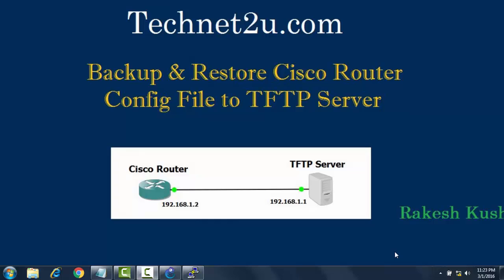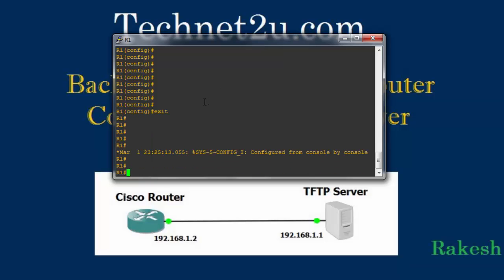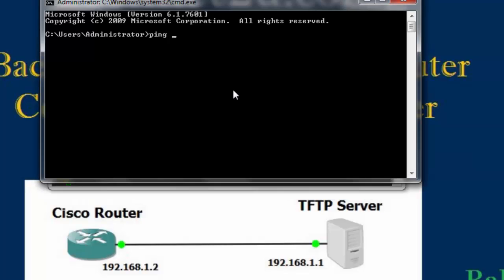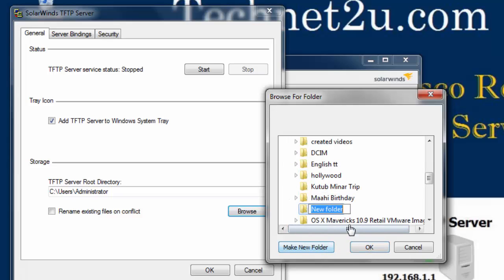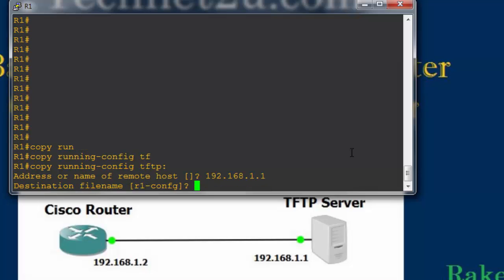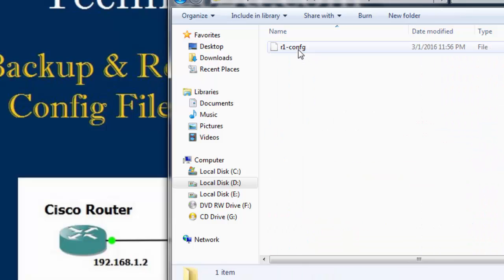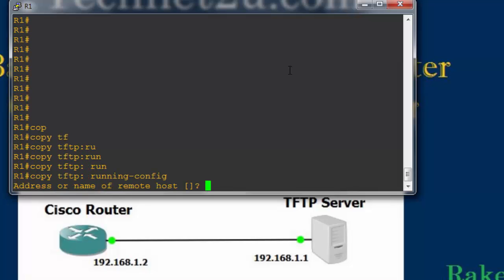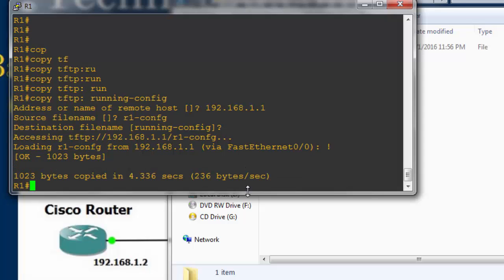How to Backup and Restore Cisco Router Config File to TFTP Server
technetguide You can Backup and Restore Cisco Router Configuration Files to TFTP Server. Its Very Useful in case of failure of Device, You can restore config file to new router..